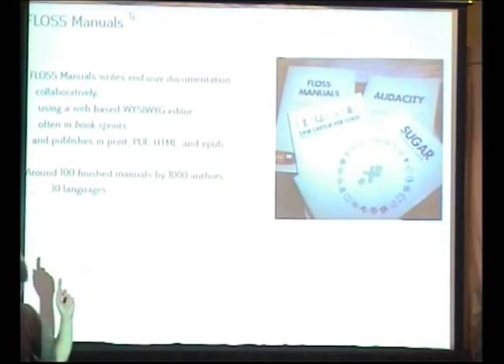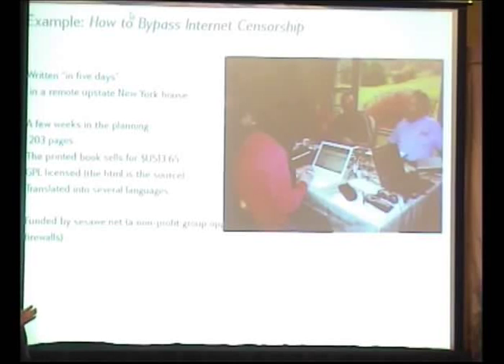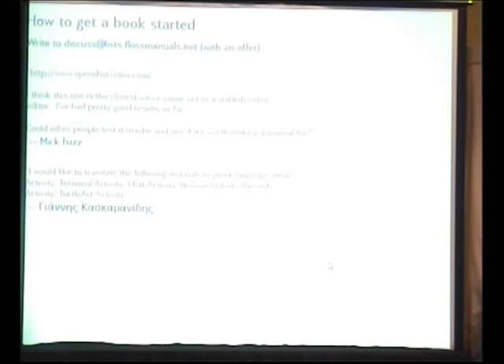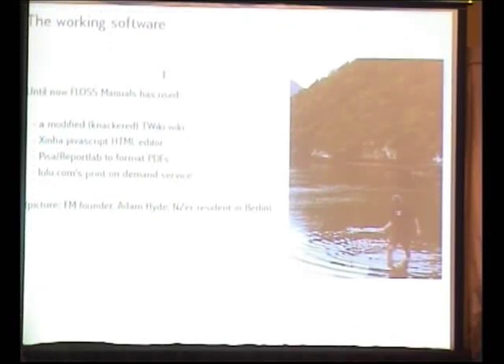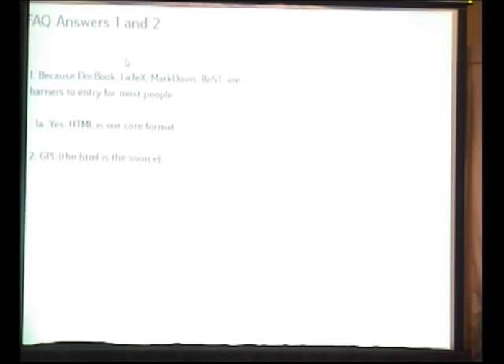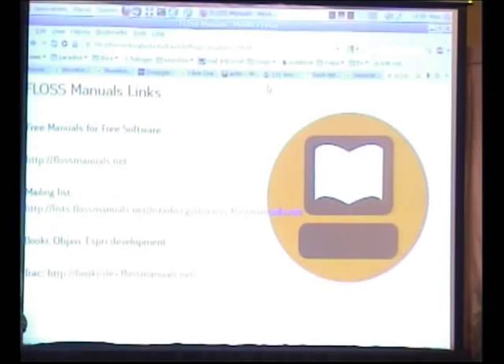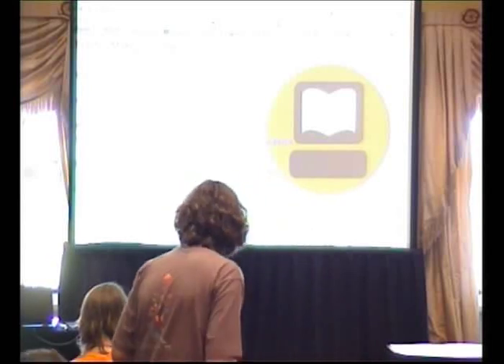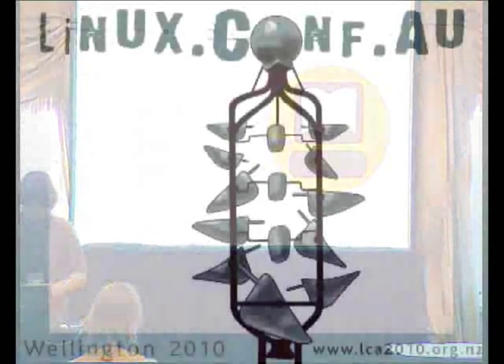FOSS Manuals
Presenter(s): Douglas Bagnall